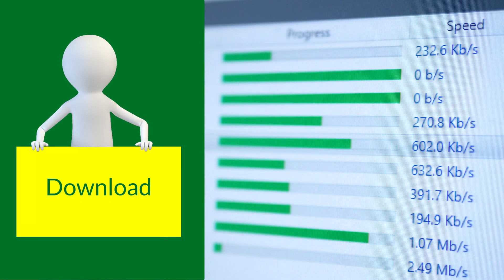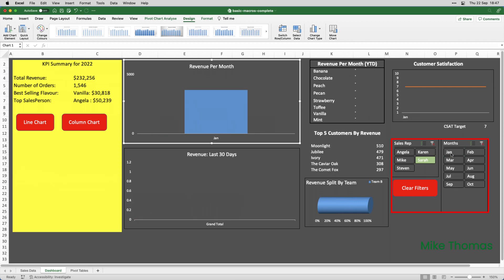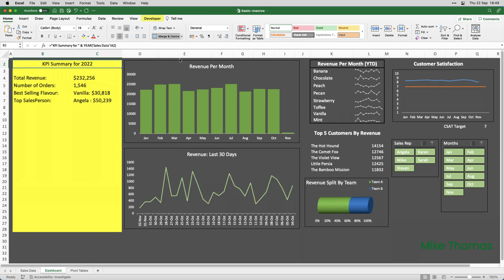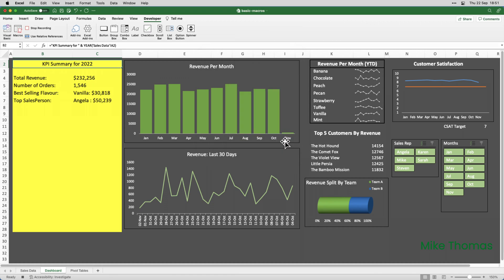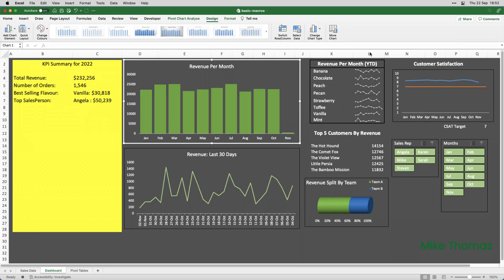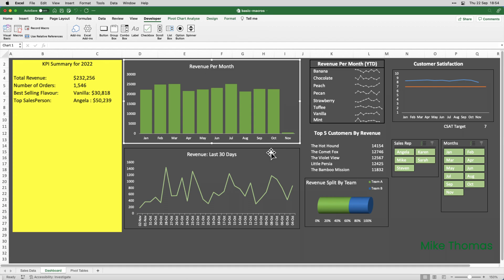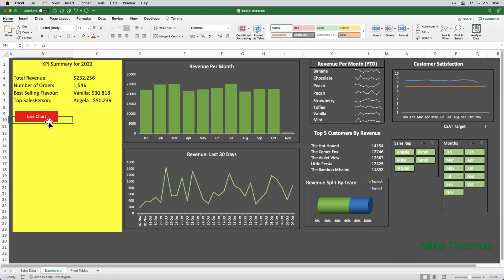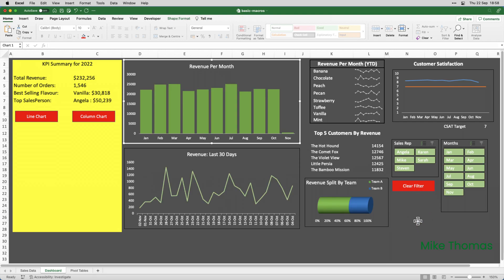Automate Excel for Mac: Record Your First Macro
Do you like doing things manually or would you rather click a button and have Excel do it for you? If the answer is the latter, this video is for you.

A Macro automates actions. Keystrokes, mouse clicks, menus selections and in this video I show you how easy it is to create a Macro using Excel's Macro Recorder. Then to top it off, you'll learn how to add clickable buttons to the worksheet that can be used to run the Macro

Although I’m demoing this on a Mac, the process is almost identical in Excel for Windows. So if you've never used Excel's Macro Recorder, hit the Play button and watch the video.

For full details see the timestamps below:

⏱ Timestamps
00:00:00 Introduction
00:00:28 Why Use Macros?
00:02:54 Make the Developer Tab Visible
00:03:21 Recording a Macro
00:07:31 Running a Macro
00:08:00 Create a Button to Run a Macro
00:11:03 Save the File as a Macro-Enabled Workbook